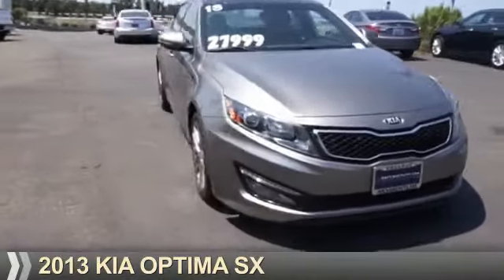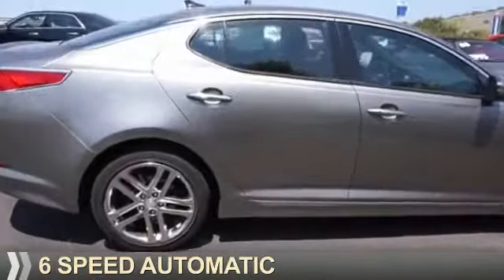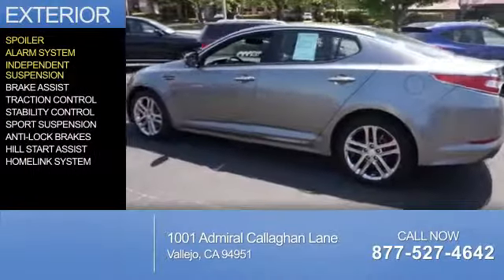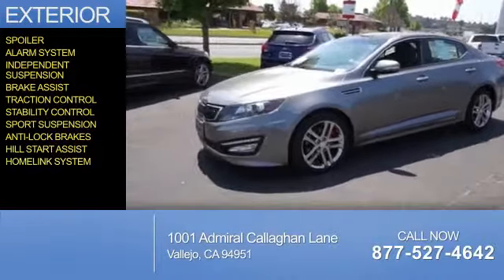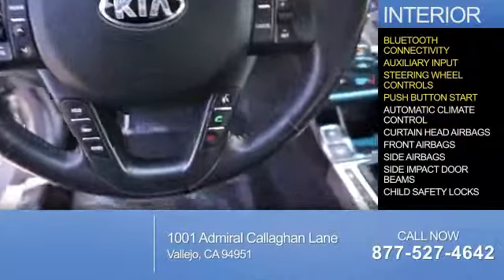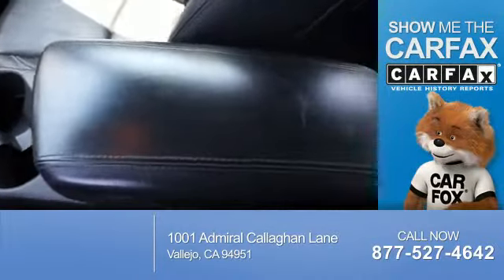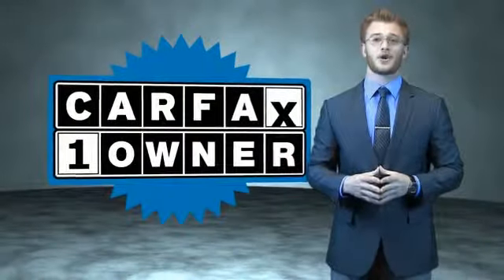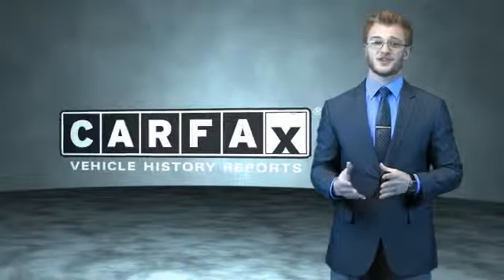2013 Kia Optima VP6383 - Vallejo CA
Year: 2013
Make: Kia
Model: Optima
Trim: SX
Engine: 2.0 liter 4 cylinder FWD
Transmission: 6-Speed Automatic with Sportmatic
Color: Beige
Mileage: 20249
Address:
VIN:5XXGR4A68DG157729